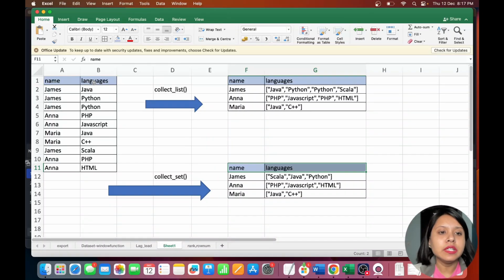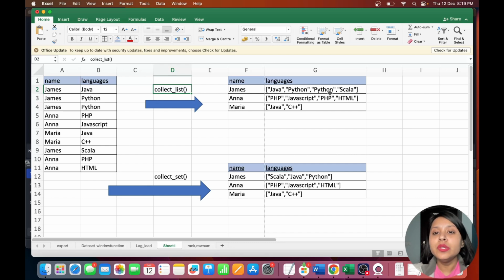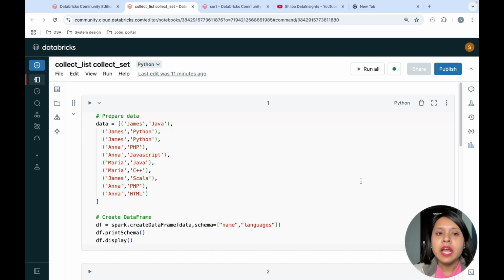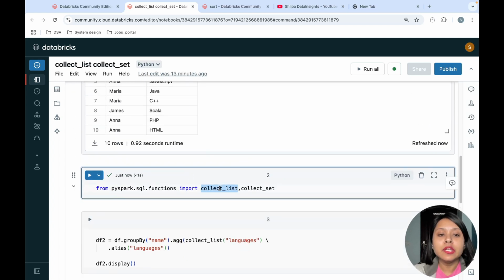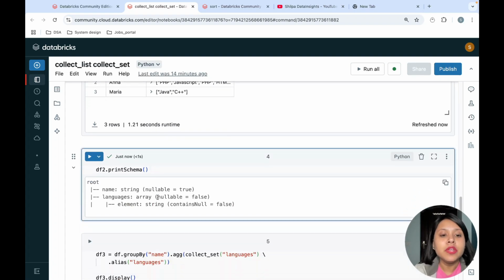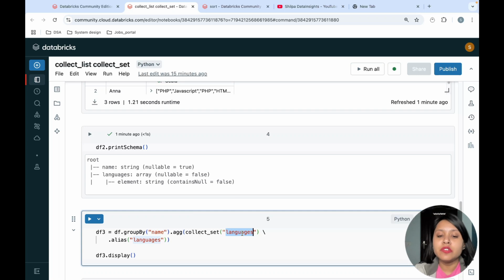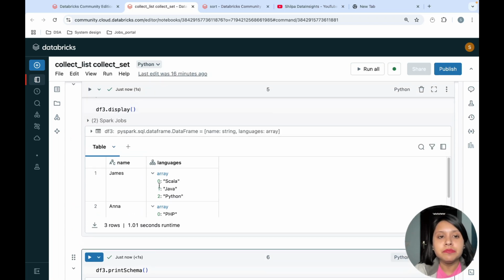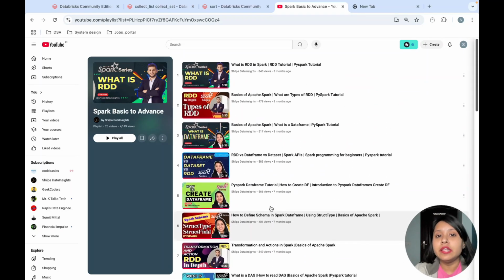Master COLLECT_SET and COLLECT_LIST in Spark | Shilpa Data Insights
This video dives deep into the collect_set and collect_list functions—two powerful tools for data transformation and processing.

In this tutorial, you'll learn:

1. The difference between collect_set and collect_list.
2. How to use collect_set to remove duplicates while grouping data.
3. How collect_list helps maintain order in aggregated results.
4. Real-world examples and practical applications for both methods.

Whether you're a data engineer, data analyst, or just exploring Apache Spark for the first time, this guide is perfect for enhancing your skills and understanding of key Spark aggregation functions.